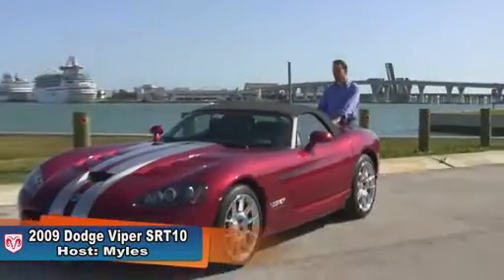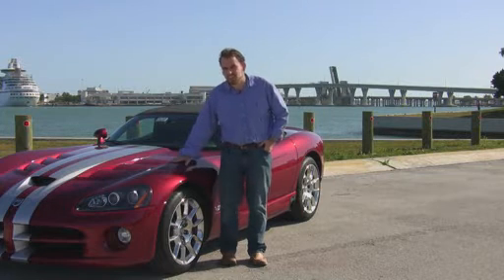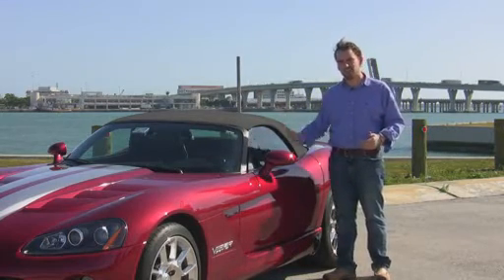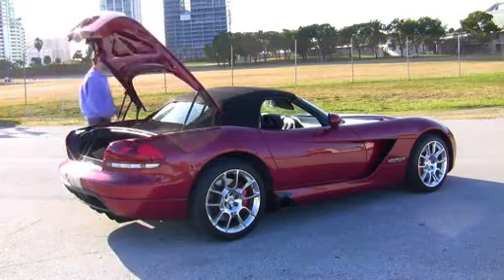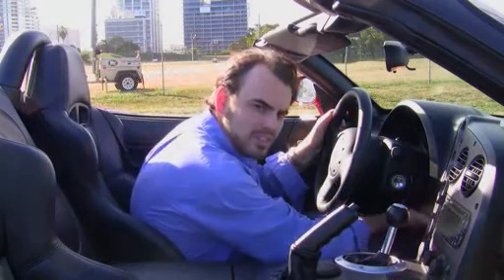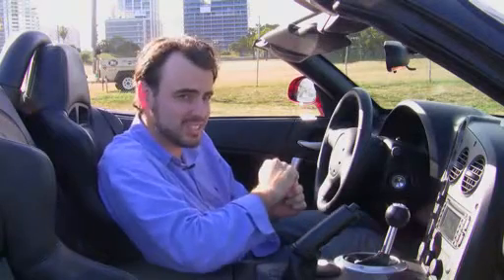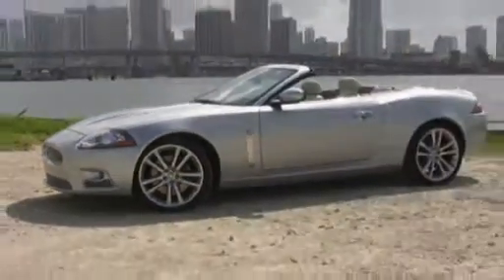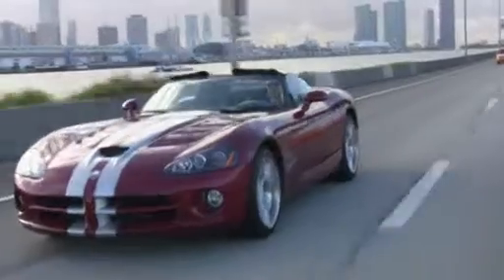2008-dodge-viper-srt10-convertible-ar69254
read honest reviews and check out specs

 - also check out other video sections such as car crash videos, car commercials videos -

or chose by make or model: acura, alfa-romeo, bently, BWM - camary, corrola, escorts